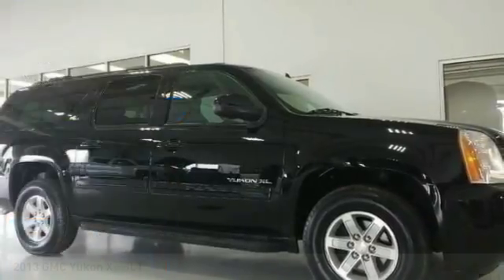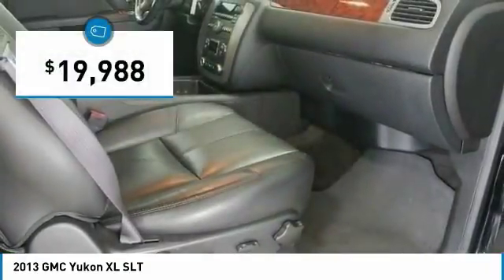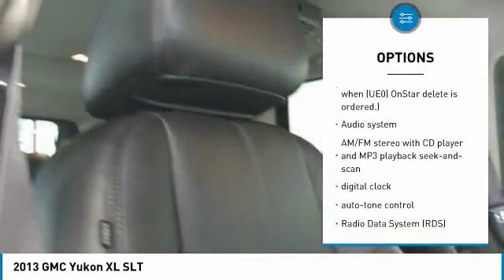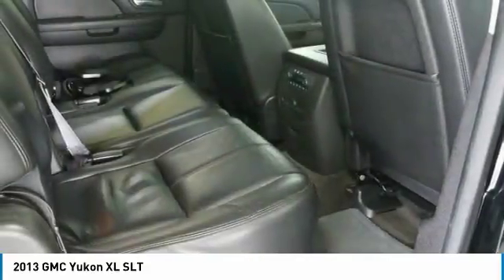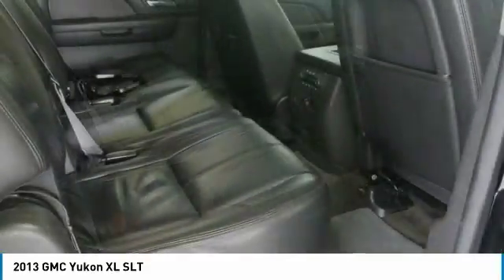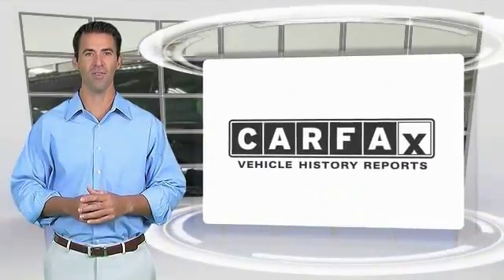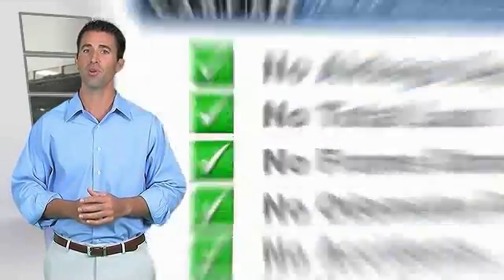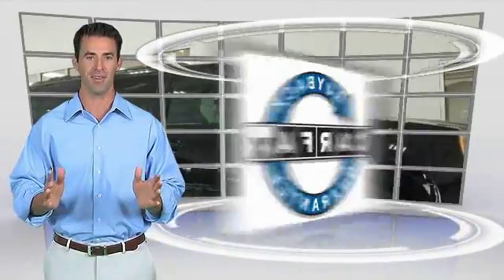2013 GMC Yukon XL Athens AL A2691A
2013 GMC Yukon XL SLT

Jimmy Smith Buick GMC is honored to present a wonderful example of pure vehicle design... this 2013 GMC Yukon XL SLT only has 138,523mi on it and could potentially be the vehicle of your dreams! The GMC Yukon XL is the benchmark all other SUVs strive to meet. With exceptional power, towing and handling, this SUV can handle anything thrown at it. Indulge yourself with one of the most highly crafted, most luxurious automobiles available today. At Jimmy Smith Buick GMC in Athens, Alabama we take great pride in offering a great selection of new Buick and GMC models, as well as quality used cars at very competitive pricing to our customers. Our goal is total customer satisfaction so give us a try before you buy. As dedicated Internet consultants, our team will verify availability, answer any questions you might have and provide you with the service you expect and deserve along with the best in pricing. Jimmy Smith Buick GMC is conveniently located on Highway 72 in Athens, Alabama. Minutes from Huntsville and Decatur AL and a short drive from Nashville Tn, Chattanooga Tn, Birmingham, Atlanta, Memphis and surrounding areas.     Does not include applicable sales tax, title or Doc fee. We make every effort to provide accurate information on vehicle and pricing but errors are possible.